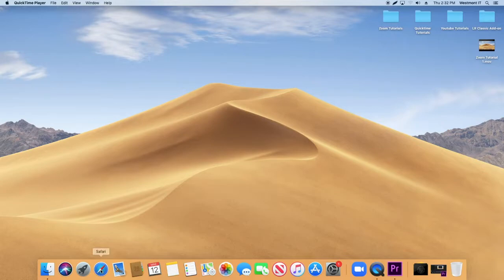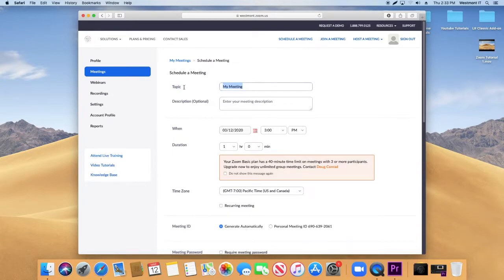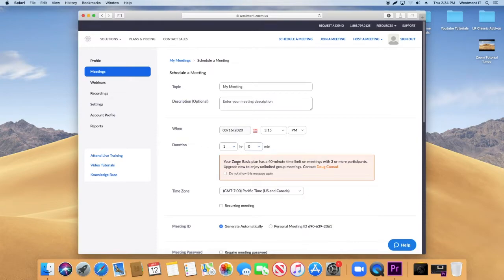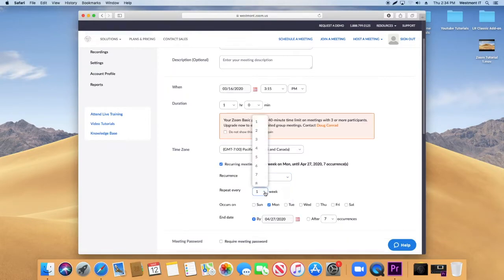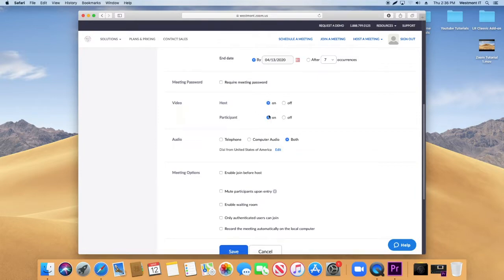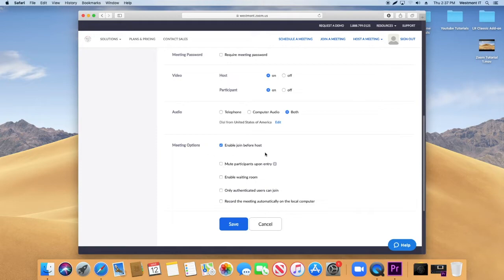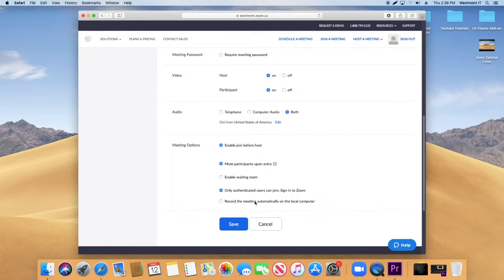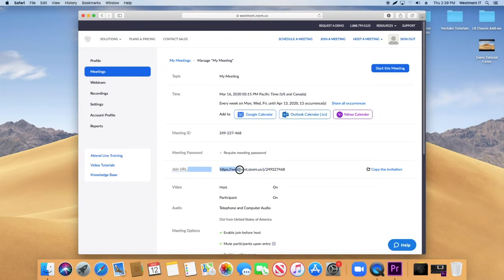Zoom Basics - Creating and Scheduling a Meeting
This video serves as a basic guide to creating a meeting in Zoom. These meetings are ways that you can host class for your students.